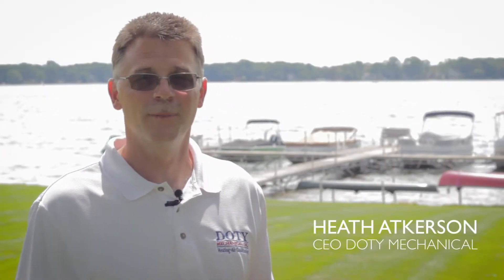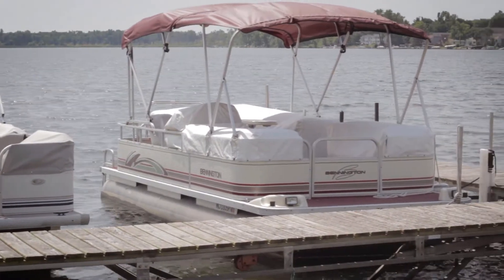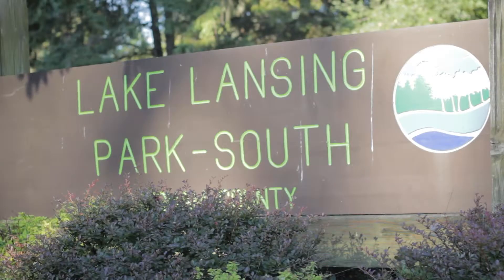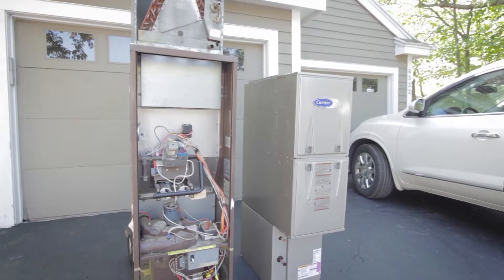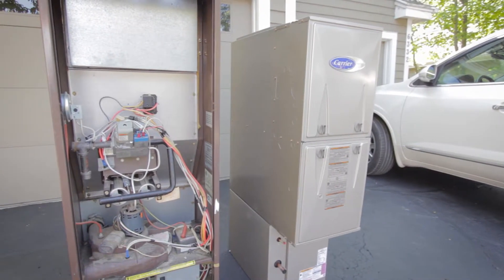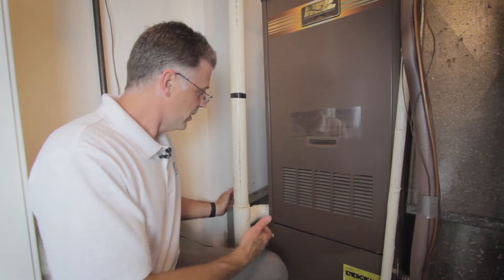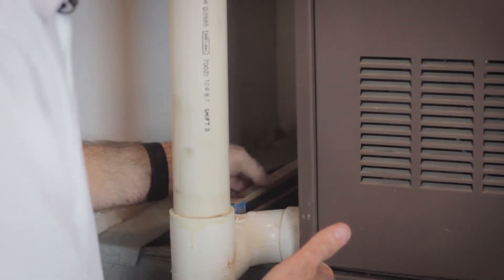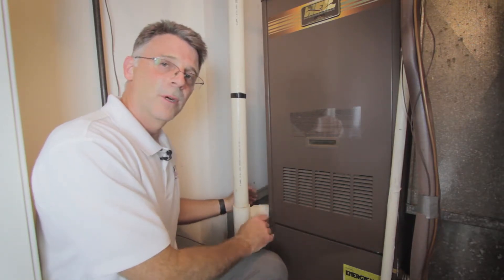Doty Mechanical- Up flow to down flow conversion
One of our latest residential replacement projects. Home comfort was suffering due to undersized equipment & restrictive ductwork.

We were able to increase heating/cooling capacity & efficiency while consuming less space/generating less noise & making the equipment accessible for maintenance.

Not an easy task in a 4 foot by 6 foot area. Especially when considering a 50-gallon water heater shares the space & code requires unobstructed clearance of 30 inches in front of the furnace.

Our solution: Convert the upflow system to downflow configuration allowing us to reconfigure the entire space.

Project Results:
Cooling capacity increase from 2.0 to 2.5 tons, heating capacity increase from 40 k BTU to 60k BTU, AFUE increase from 90% to 96%, SEER increase from 10 to 16 and sound reduction from 61 dBA to 54 dBA.